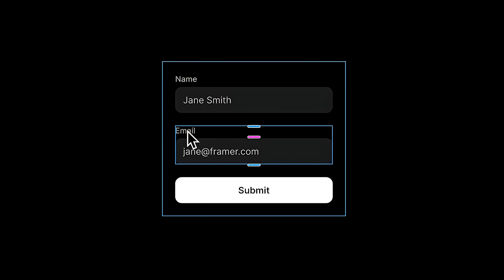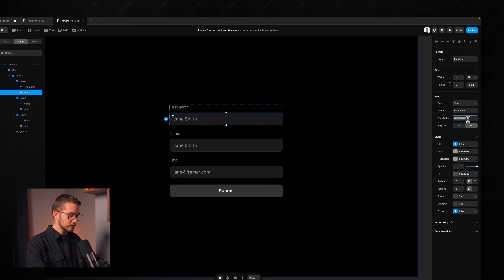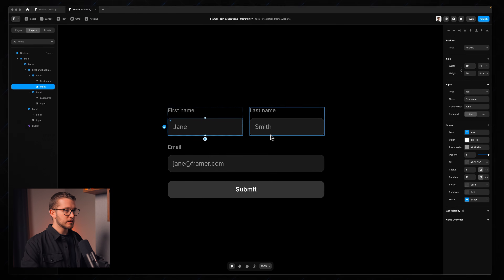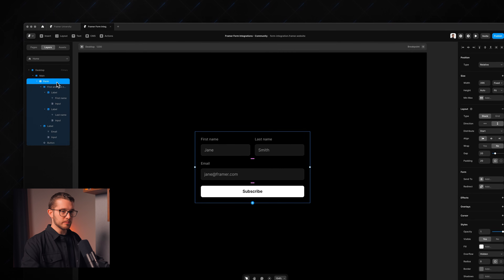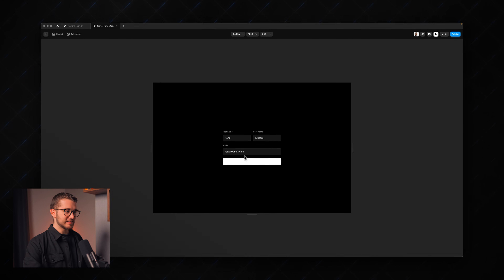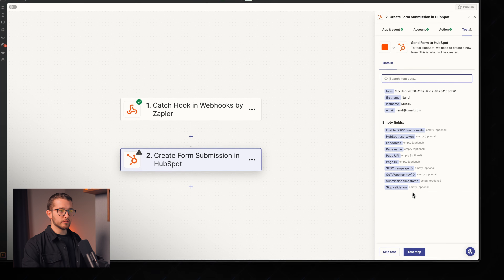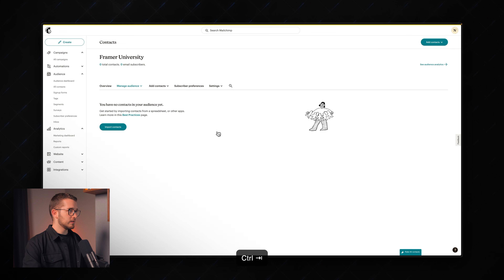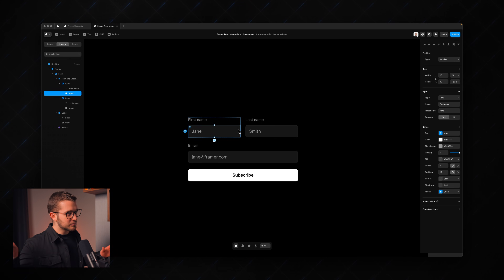Framer Forms for Beginners: HubSpot, Mailchimp & More Integrations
In this Framer tutorial, you'll learn how to use the new form builder feature in Framer. With this new feature, you can build your own custom forms right on the canvas like never before. In this video, I'll show you how to use webhooks to send the submissions to any app, like HubSpot or Mailchimp.

0:00 - Introduction
0:21 - The roadmap
0:42 - Setup & customization
7:45 - Connecting to HubSpot
14:09 - Connecting to Mailchimp
17:20 - Connecting to ANY app
18:42 - Conclusion & resources